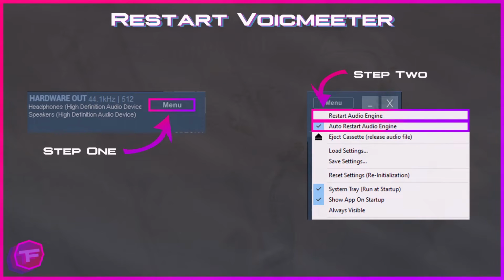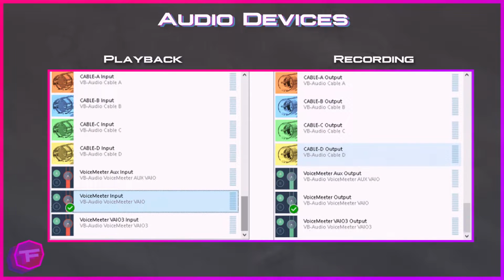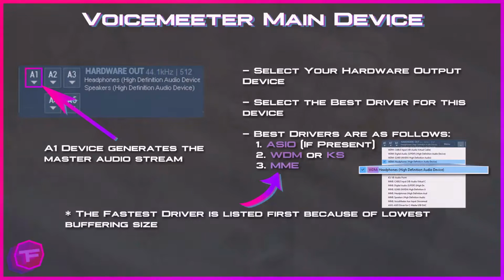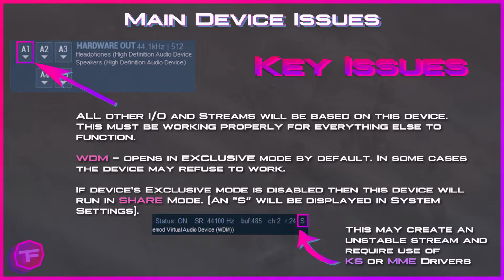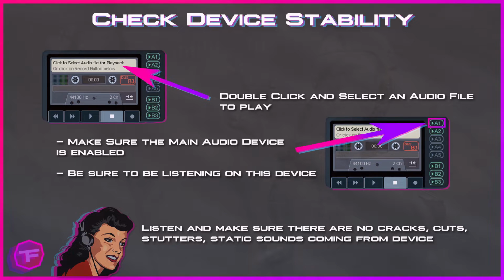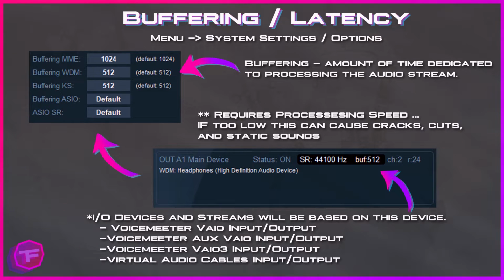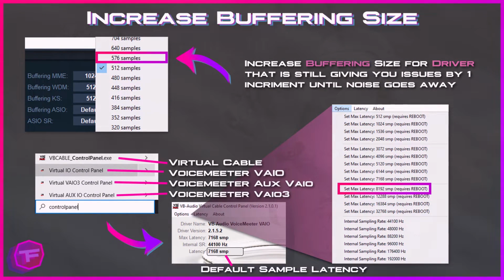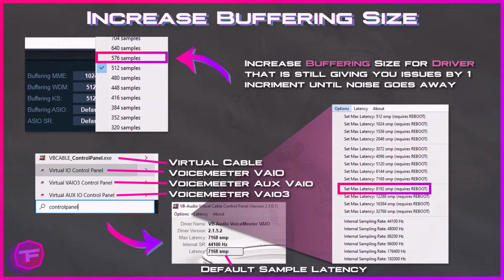How To Fix Robotic and Static Sound in VoiceMeeter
If VoiceMeeter is Static-y, Robotic, Crackly, or Skippy then this video is for you! This video will cover How to Resolve Voicemeeter creating a crackling noise in its output.

After this video you will know:
- How to fix Voicemeeter Static Sound
- How to increase buffer size on Voicemeeter
- How to increase latency size on Voicemeeter
- How to Resolve Robotic Audio Stream